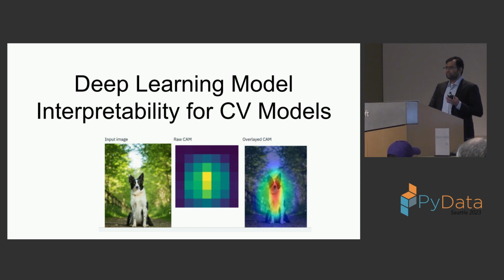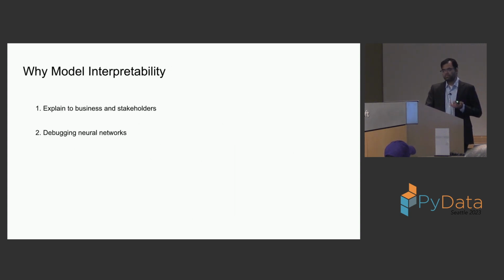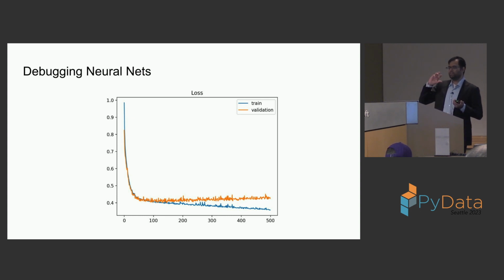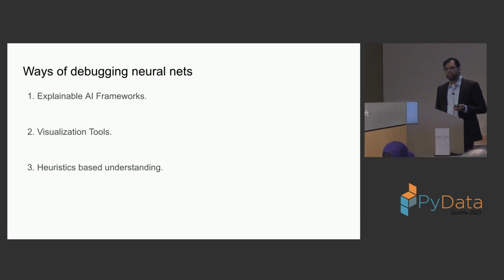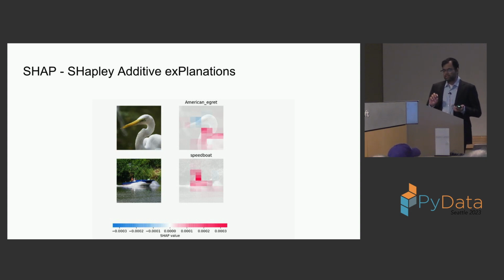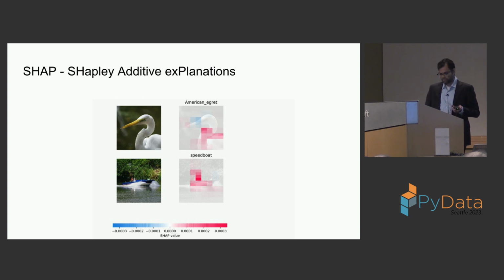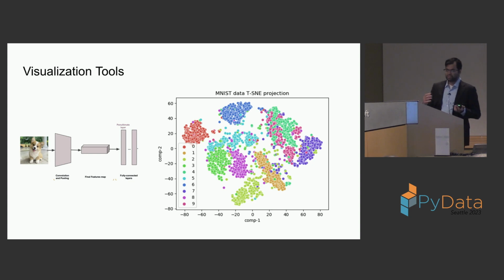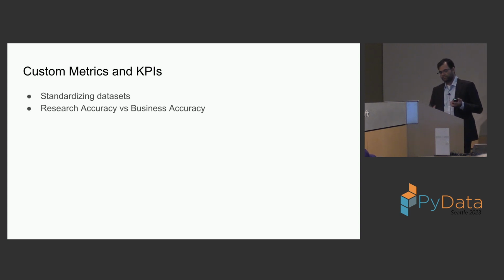Sumedh Datar - Deep Learning Model Interpretability for Computer Vision based Models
Applied Deep Learning to computer vision has become very popular in the last decade. Many real-world problems related to detection and recognition are being solved by using popular open-source models. Many problems are very specific and off-the-shelf models do not work as it is. These models have to be trained with custom data to perform specific tasks. While training these models apart from empirical information related to training performance, there s no way to interpret the results from the deep learning models. In this talk, I will talk about various ways that we can use to interpret results visually for deep learning models.

00:00 Welcome!
00:10 Help us add time stamps or captions to this video! See the description for details.